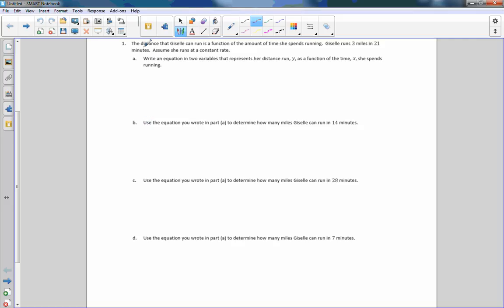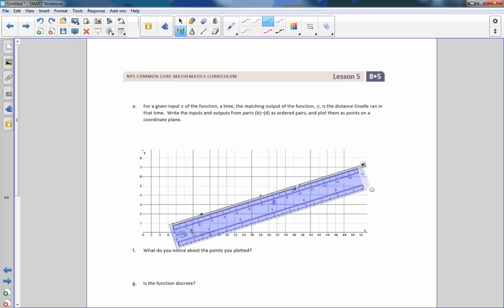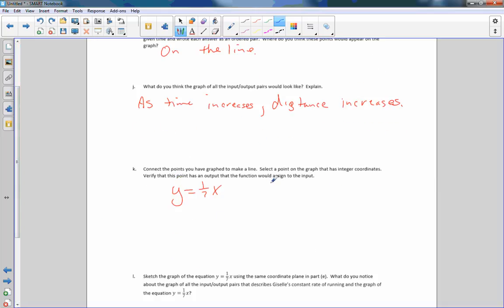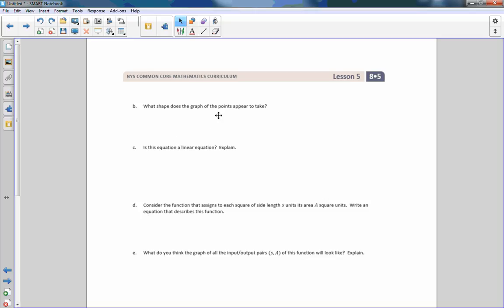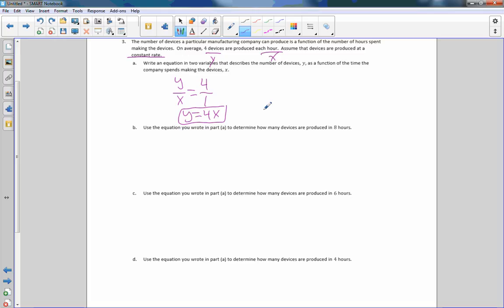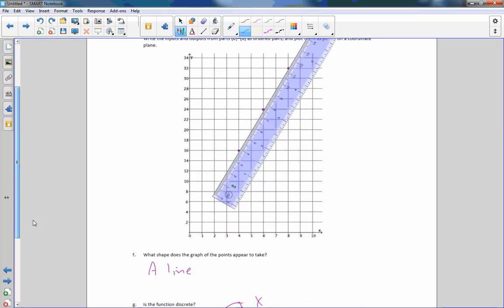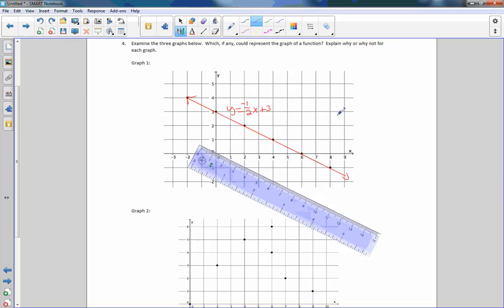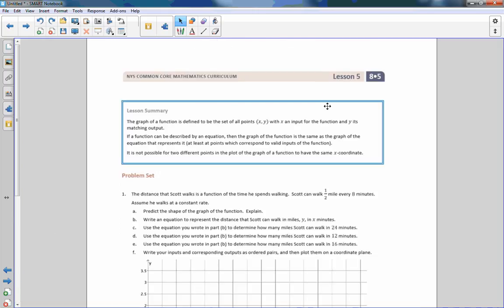Math 8 Module 5 Lesson 5 Video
Graphs of Functions and Equations